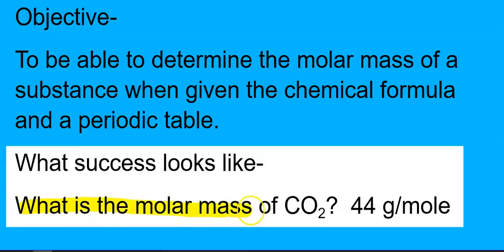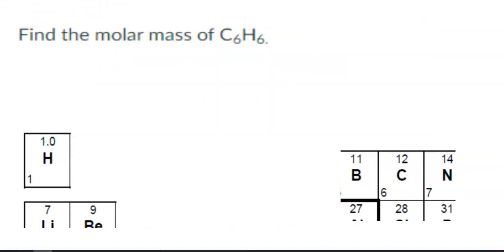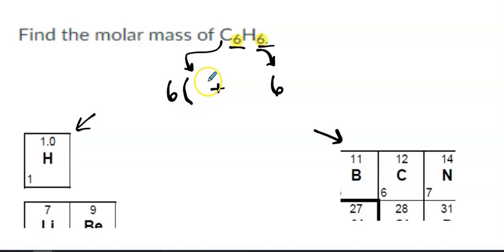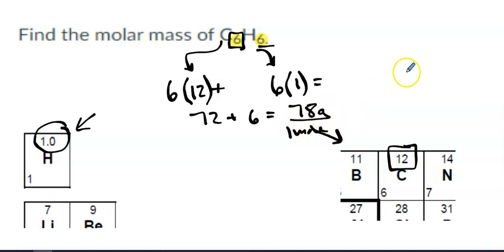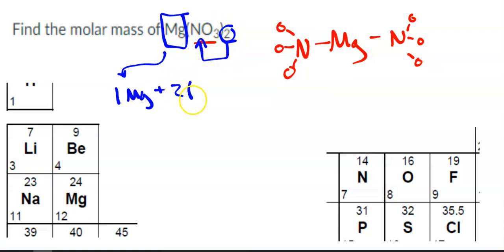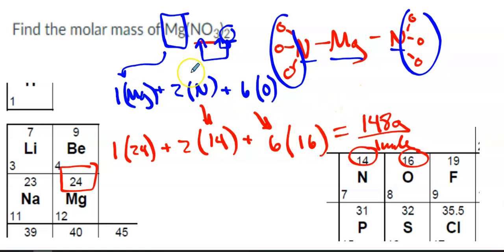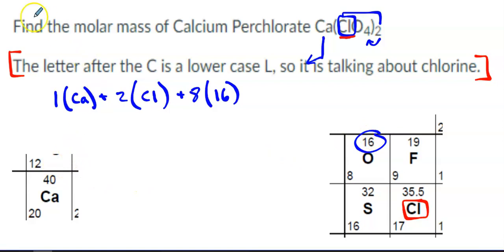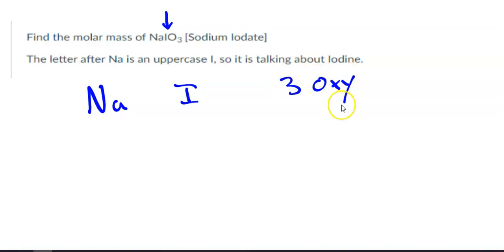Molar mass bee time help